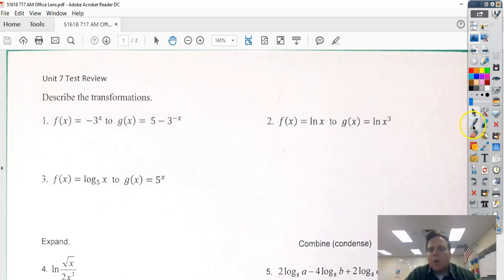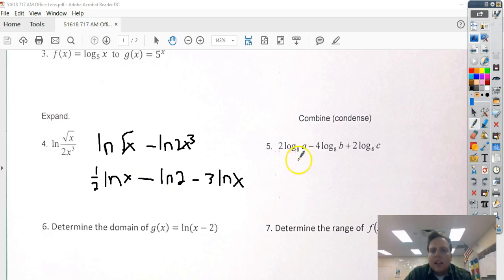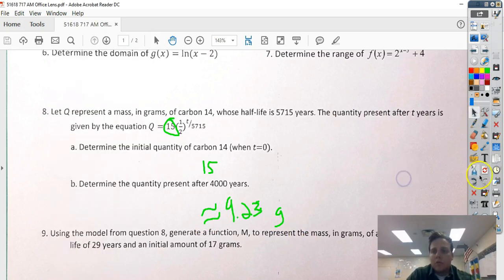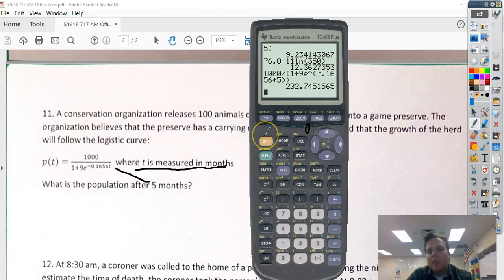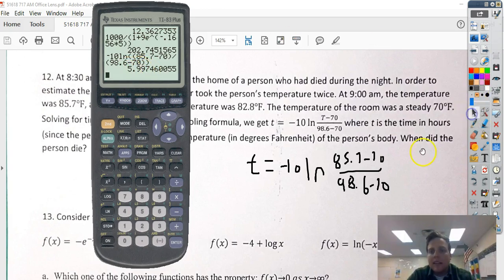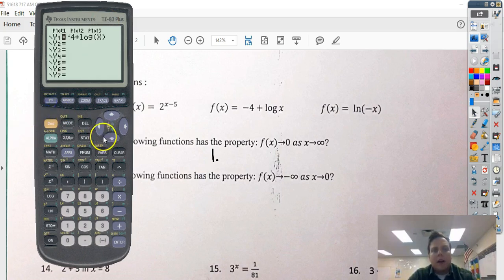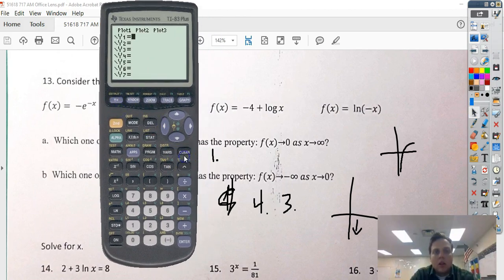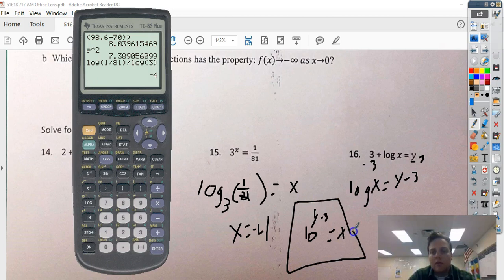Unit 6 Review Precal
Last Unit Test!! Let us finish strong!